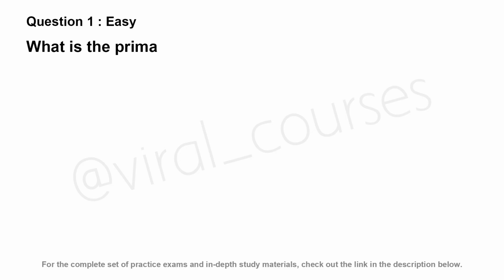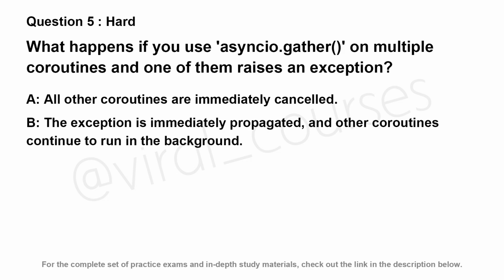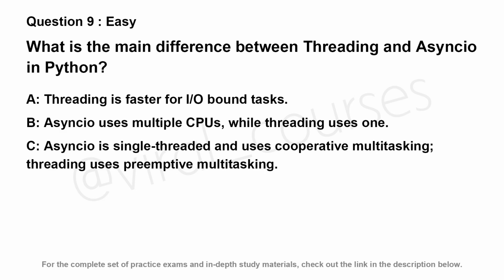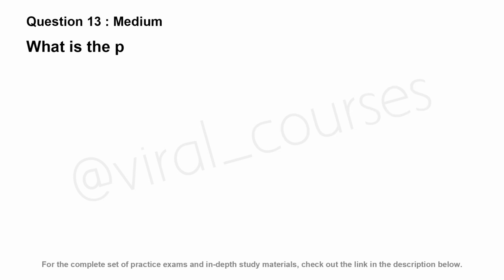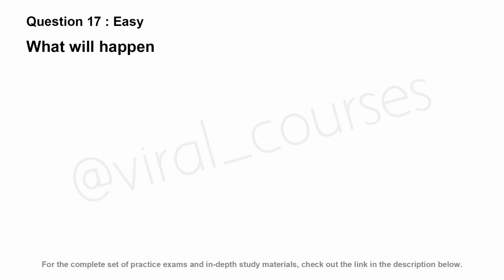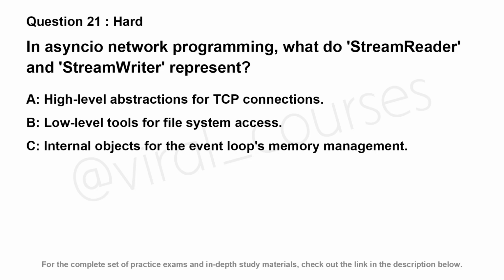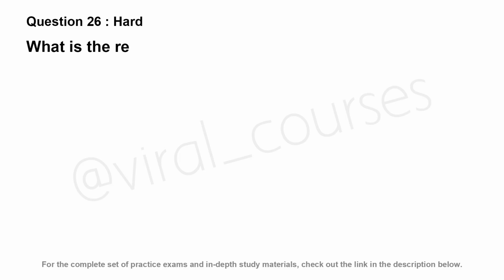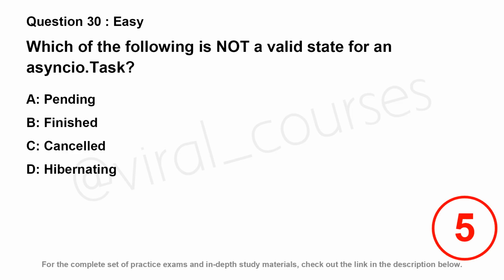Python Asynchronous Programming Practice Questions and Answers - Asyncio Mastery Guide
Master Python Asynchronous Programming with this comprehensive practice test. This video covers the essential domains required for certification, including the asyncio library, coroutines, tasks, and handling concurrent execution. Each question is followed by a detailed explanation to deepen your understanding of Python's concurrency model.

What you will learn:
- The fundamentals of the Event Loop
- How to use async/await syntax correctly
- Managing multiple tasks with asyncio.gather and asyncio.wait
- Handling exceptions in asynchronous code
- Using Futures and Streams

Perfect for developers preparing for Python certifications or technical interviews.

QUESTION 1: 01:06
QUESTION 2: 02:12
QUESTION 3: 03:05
QUESTION 4: 03:57
QUESTION 5: 04:52
QUESTION 6: 05:56
QUESTION 7: 06:48
QUESTION 8: 07:48
QUESTION 9: 08:44
QUESTION 10: 09:50
QUESTION 11: 10:41
QUESTION 12: 11:36
QUESTION 13: 12:52
QUESTION 14: 13:57
QUESTION 15: 14:59
QUESTION 16: 15:57
QUESTION 17: 16:48
QUESTION 18: 17:40
QUESTION 19: 18:28
QUESTION 20: 19:23
QUESTION 21: 20:07
QUESTION 22: 21:05
QUESTION 23: 22:00
QUESTION 24: 22:49
QUESTION 25: 23:42
QUESTION 26: 24:38
QUESTION 27: 25:30
QUESTION 28: 26:26
QUESTION 29: 27:23
QUESTION 30: 28:20

🔍 ['python asyncio practice questions', 'how does async await work in python', 'python event loop explained', 'asyncio.gather vs asyncio.wait', 'python concurrency interview questions', 'python asynchronous programming certification', 'is python async faster than threading', 'python await keyword usage', 'running multiple coroutines in python', 'python async library tutorial']